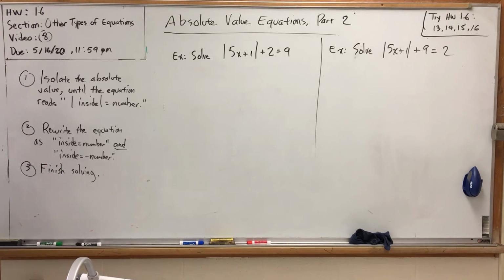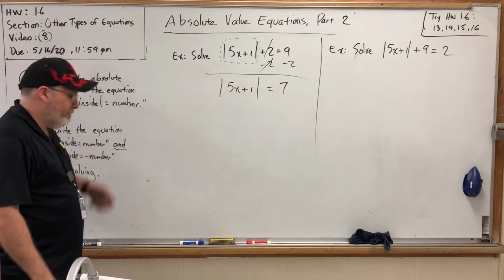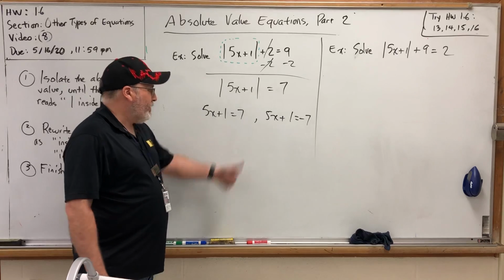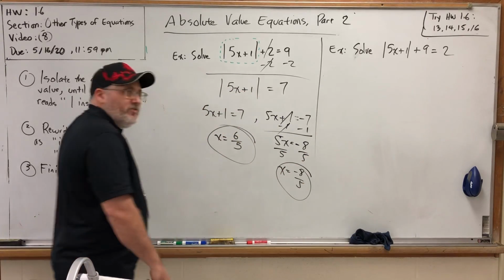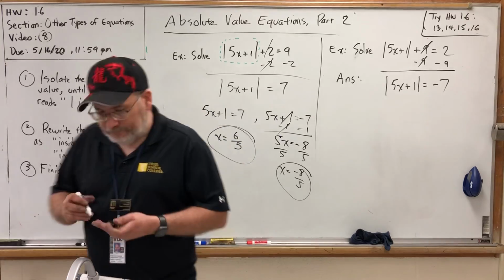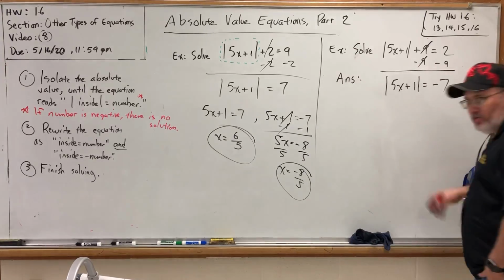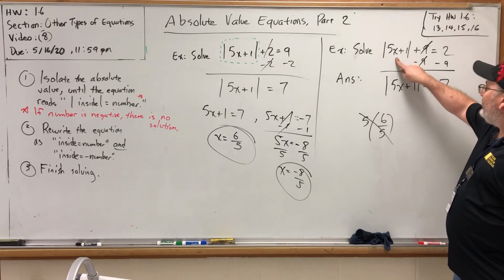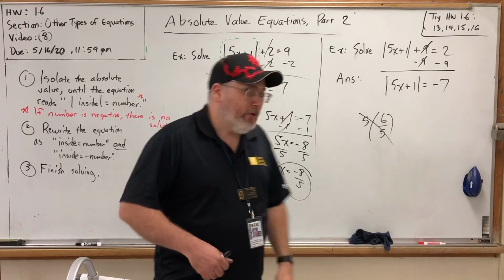HW 1.6 Other Types of Equations (8) - Absolute Value Equations, Part 2